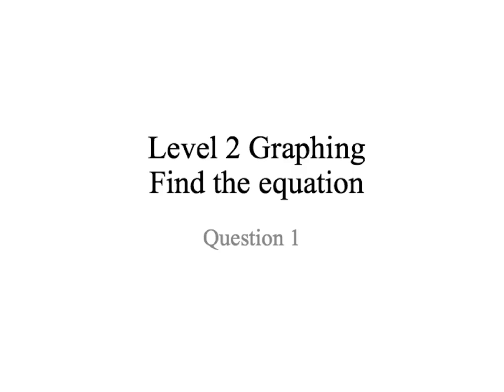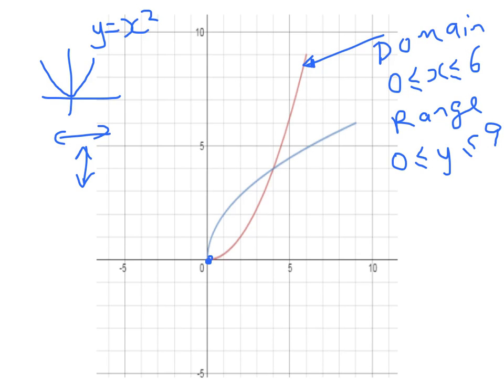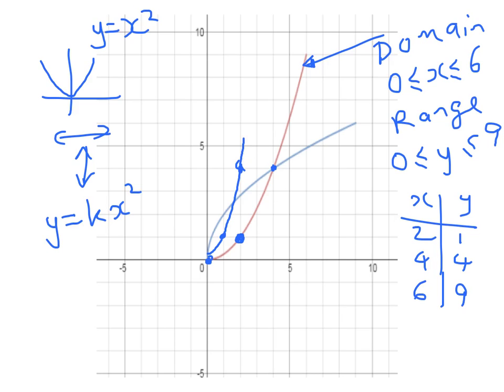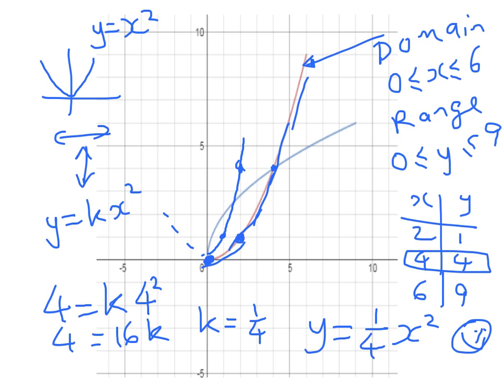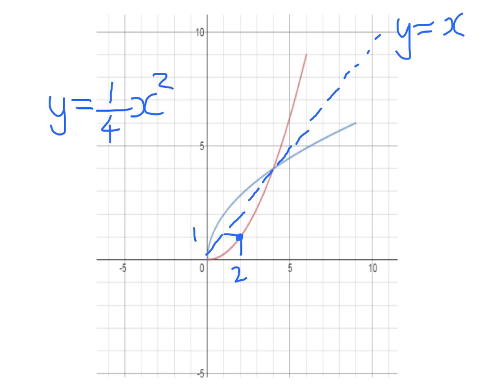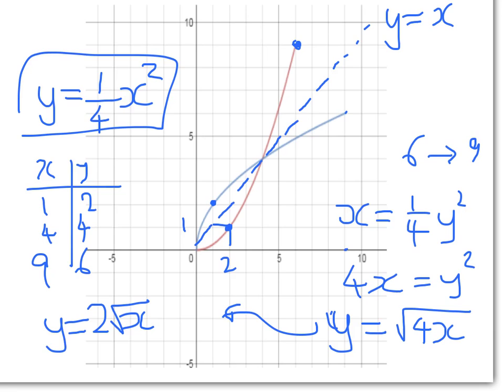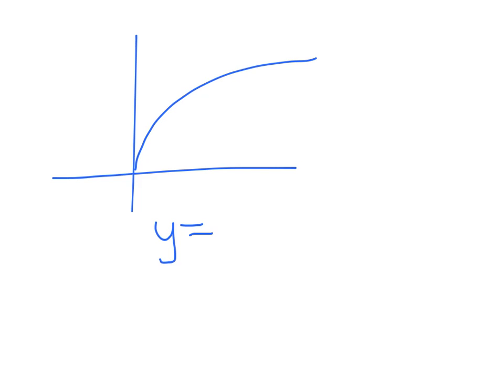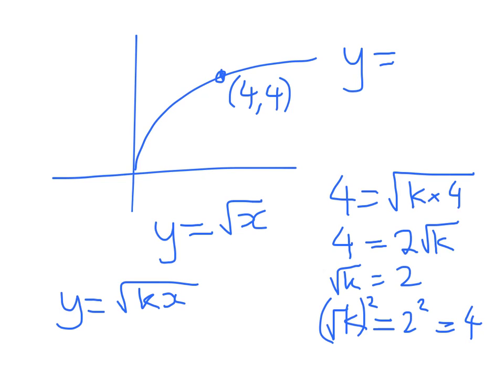Level 2 Graphing Equation to graph 1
Parabola and square root graph. Find the equation.